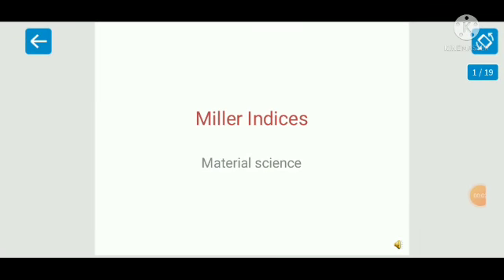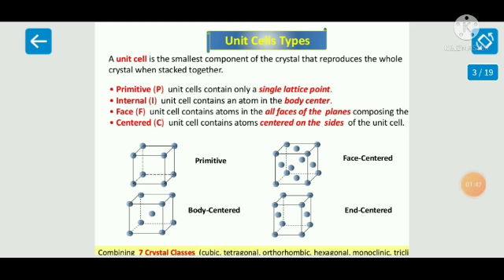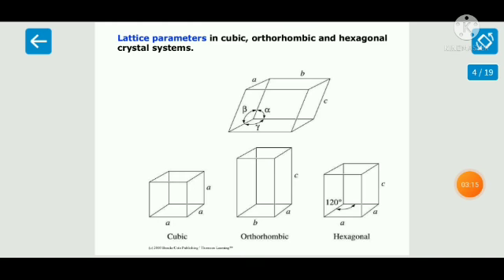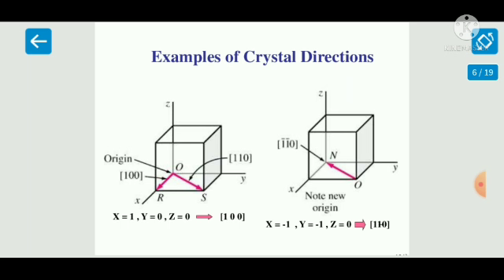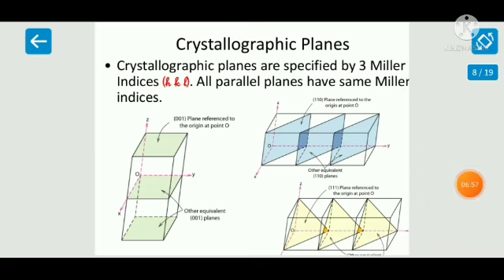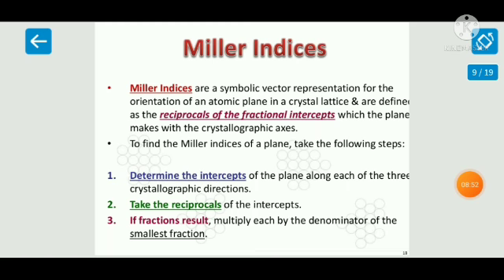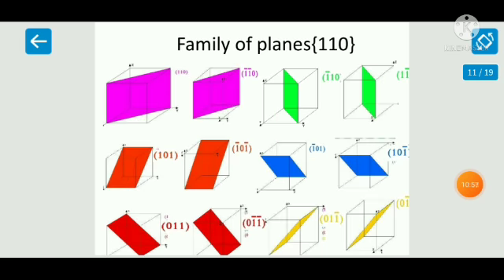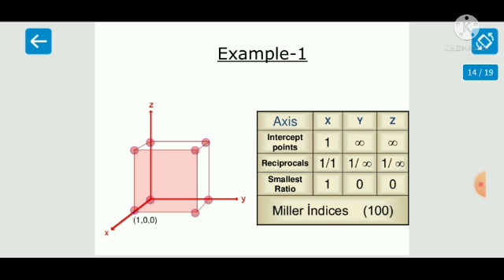Miller indices of plane